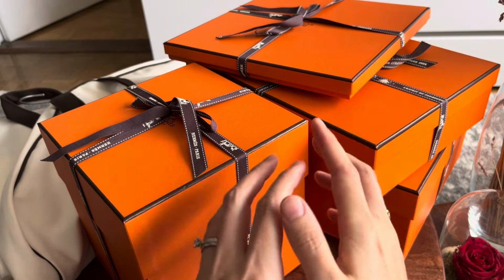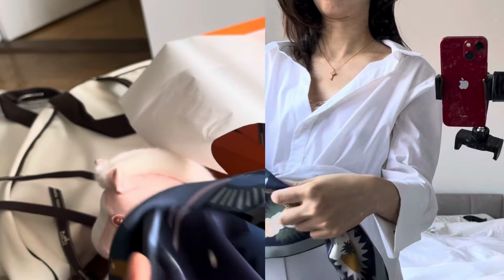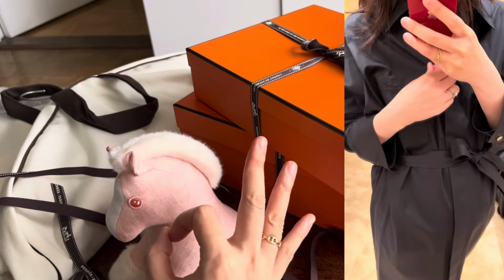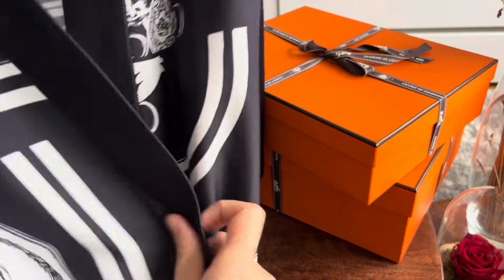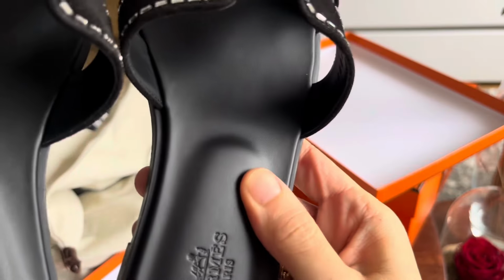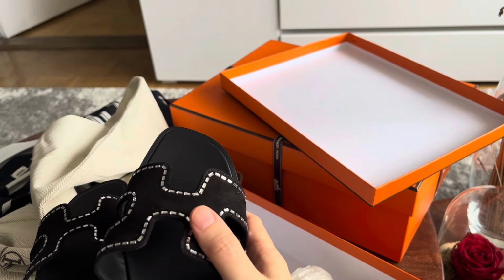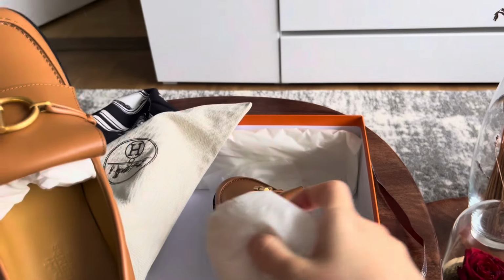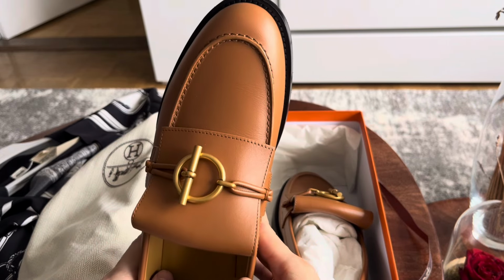HERMÈS HAUL | UNBOXING: Hermès Journey Update | What’s Your Pre-Spend Strategy?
Hi, I’ll be sharing with you my latest Hermès purchases and a little chat about the Hermès journey and pre-spend strategy. This video was filmed in early July so there’s a bit of a lag, and I actually has an exciting quota bag update to share with you, but it’ll be revealed in the next video!